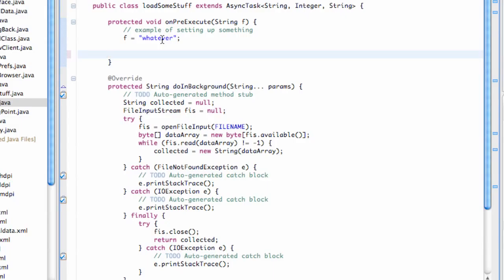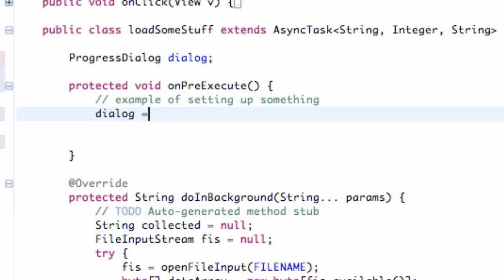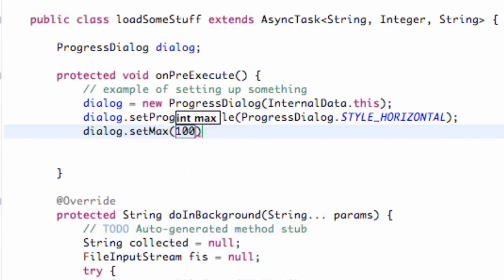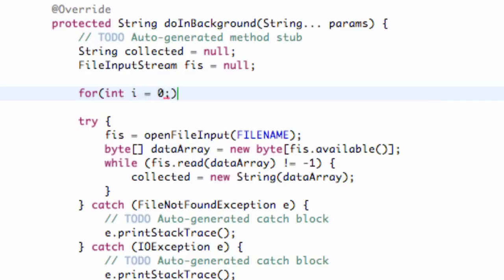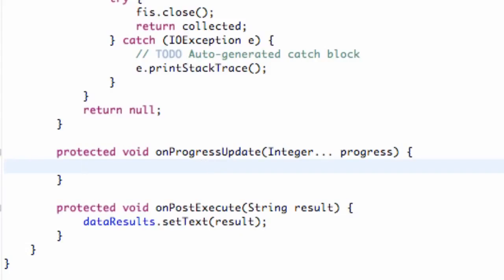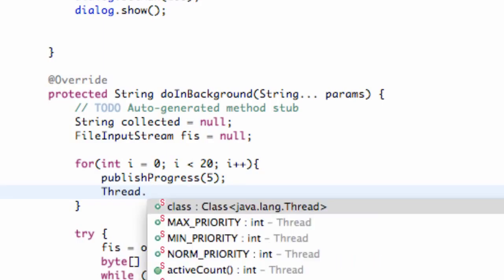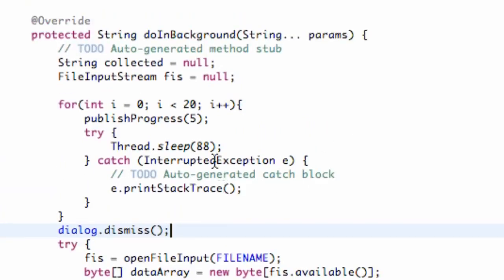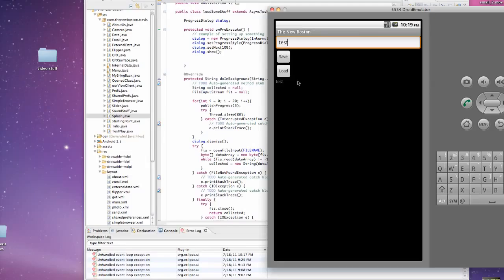Android Developing Applications Tutorial 103 ProgressDialog and Correction